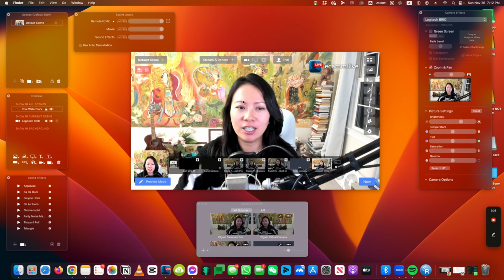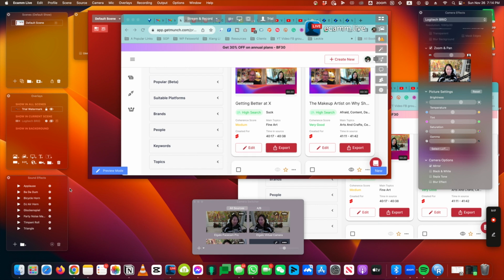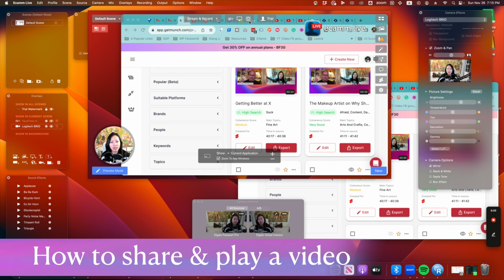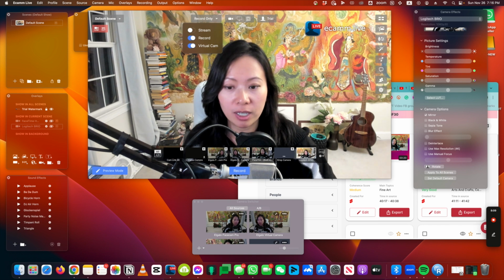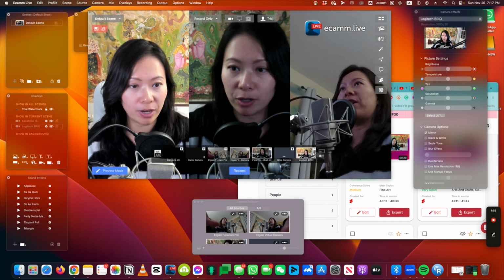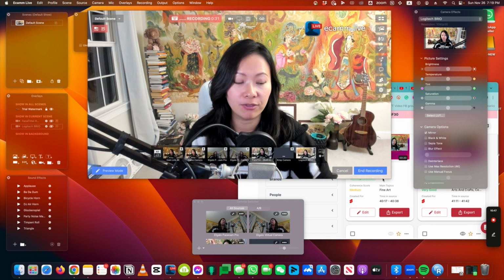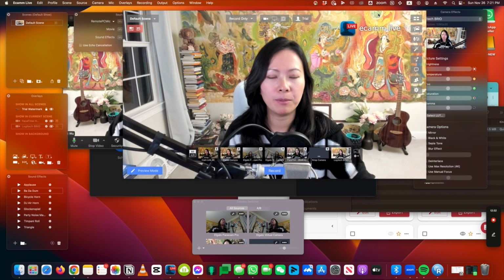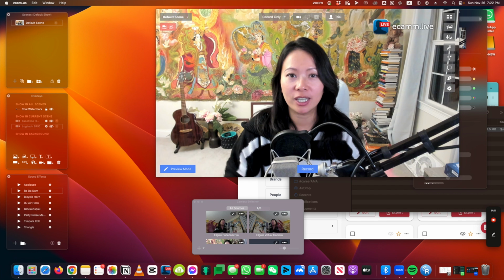Ecamm 101: Present, Record, Livestream for Beginners (2024)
I created this video for absolute beginners using @EcammLive for the first time, including those who were like me, intimidated by the Ecamm interface, and gave up on their first try.

Let's reset, and restart - because Ecamm is really worth it!

Chapters:
00:00 Introducing Present, Record and Livestream
01:49 Camera mirroring
02:24 How to share your screen
02:59 Screen + camera recording
04:04 How to share and play a video
04:44 Picture setting
05:41 Multi-camera setting (how to connect and switch between cameras)
06:40 Multi-camera for online teachers
08:08 Sound effects
08:23 How virtual camera works
08:33 How to use Ecamm (as a virtual cam) for Zoom
10:11 Livestream setup with Ecamm
11:50 Platforms available for Ecamm Live
12:03 Go Live Now vs. Scheduled Live